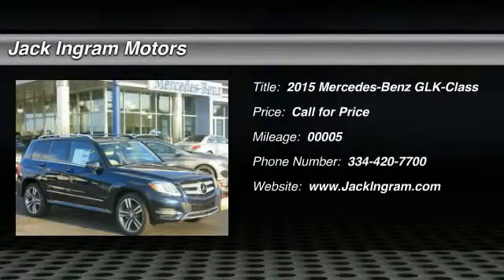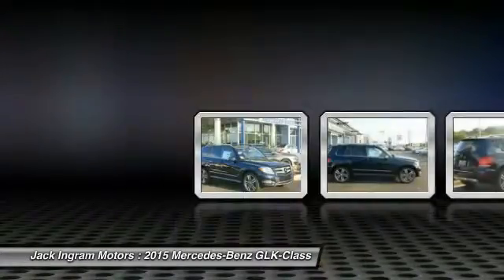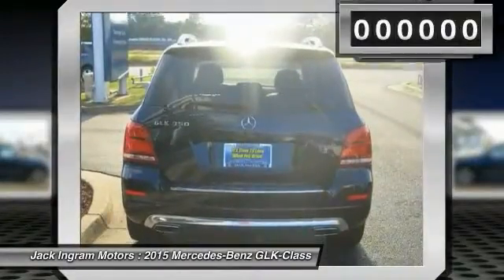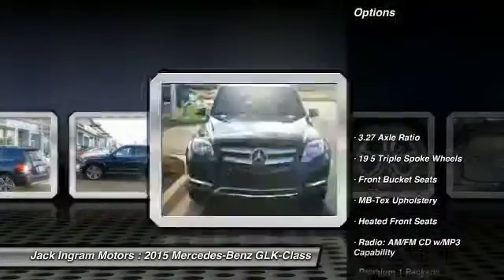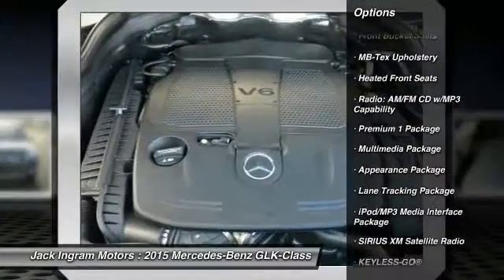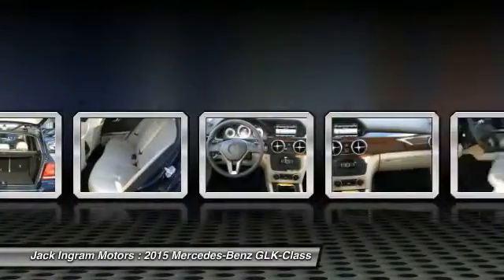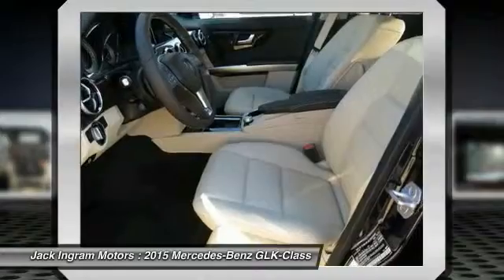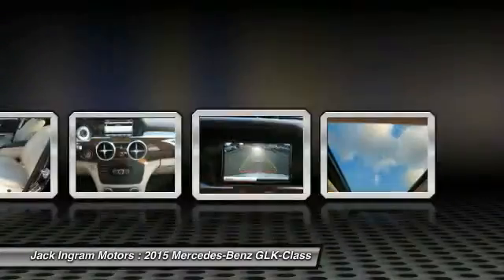2015 Mercedes-Benz GLK-Class Montgomery AL M3808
2015 Mercedes-Benz GLK-Class GLK350

227 Eastern Blvd.

Don't miss this 2015 Mercedes-Benz GLK-Class. It's equipped with Automatic transmission and features a Lunar Blue Metallic exterior. With 5 miles, You'll want to take this car home. Make a great choice today.